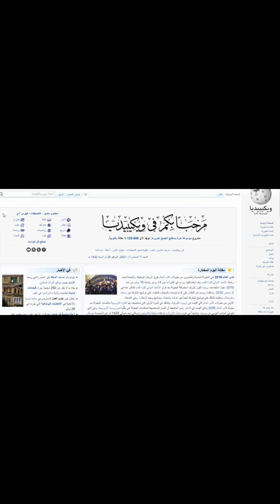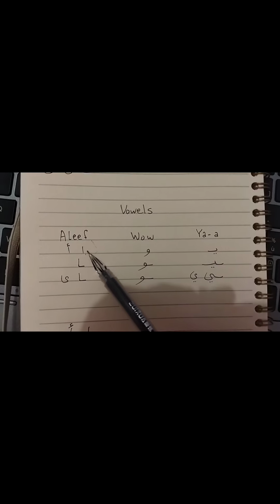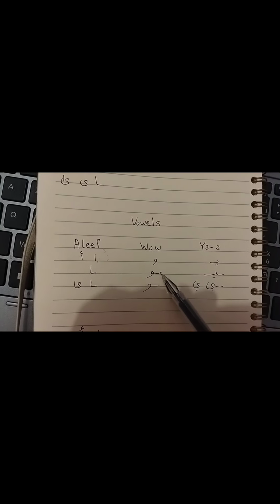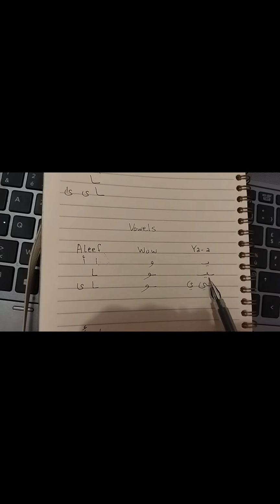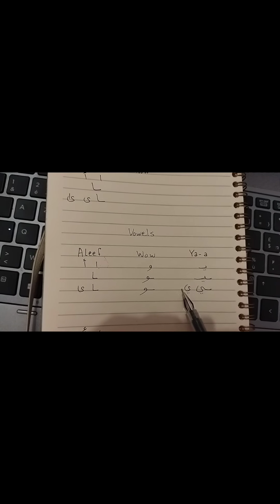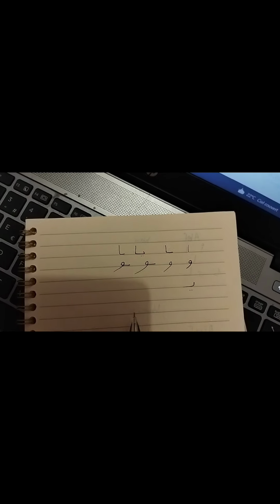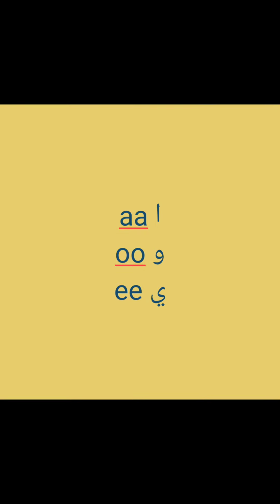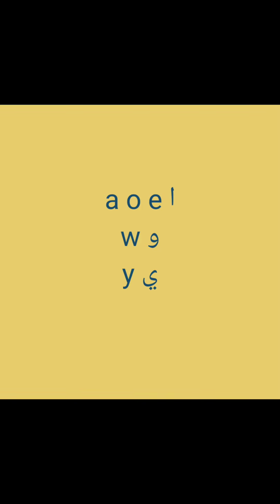Learn Arabic from scratch - First lesson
Welcome to the channel. I'm happy to share my first video of the learning arabic from scratch series. I'll cover the basics starting from the alphabets to reading and writing simple sentences.

The art in thumbnail is: Memory of Samarkand by Khaled Al Saai.